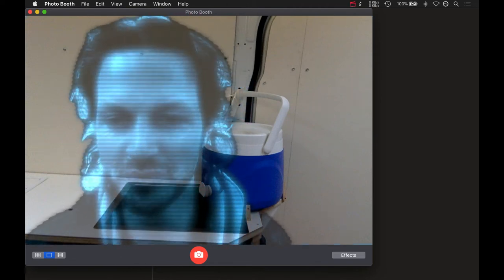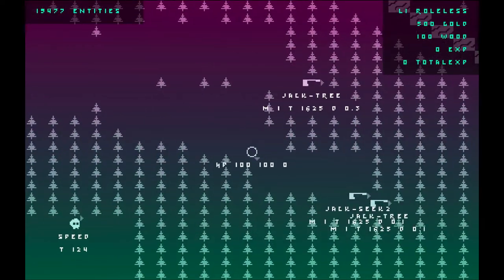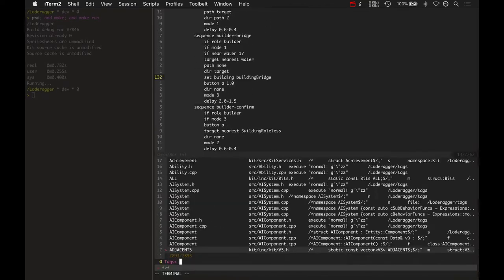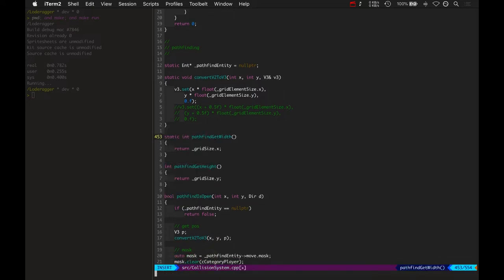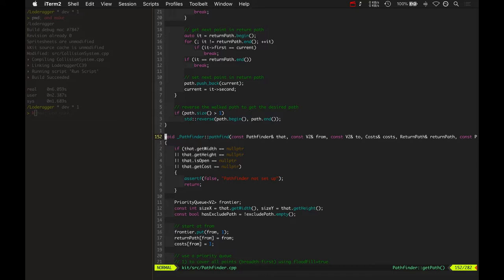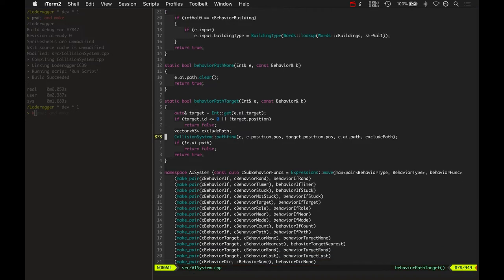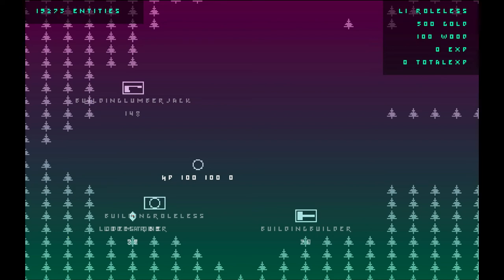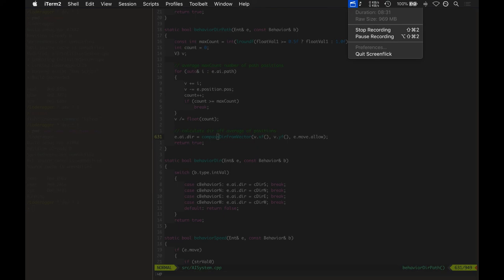Wraithbinder Dev Ep025 - Pathfinding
Developing the 5v5 arena combat game Wraithbinder. Today: implementing pathfinding for the AI bots.